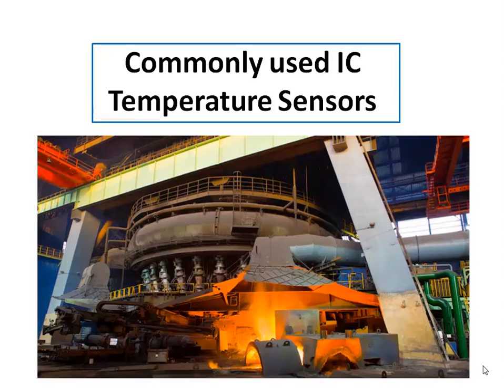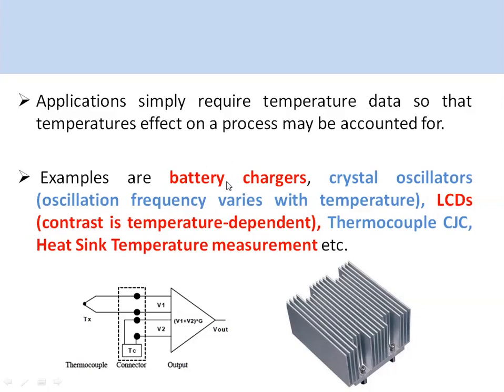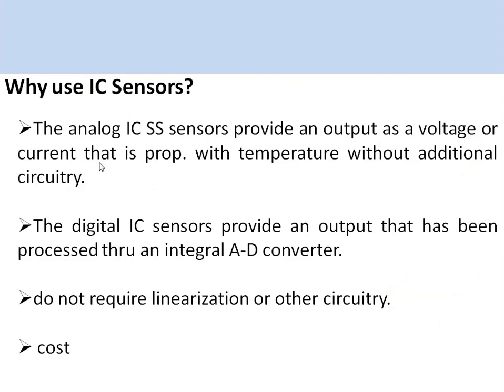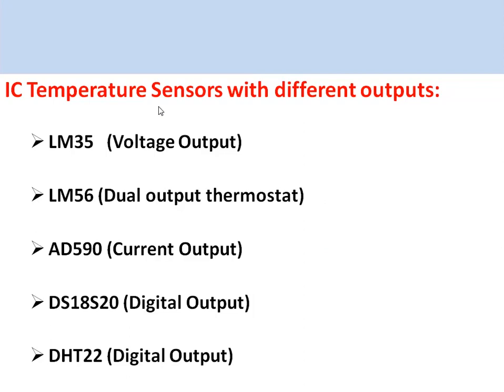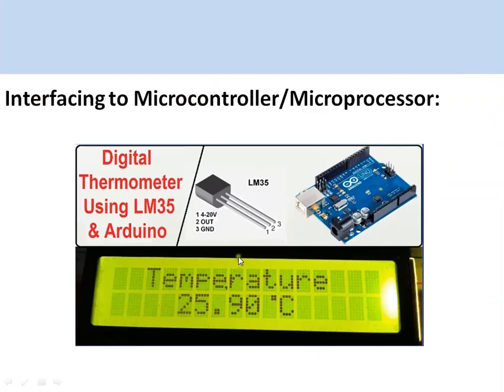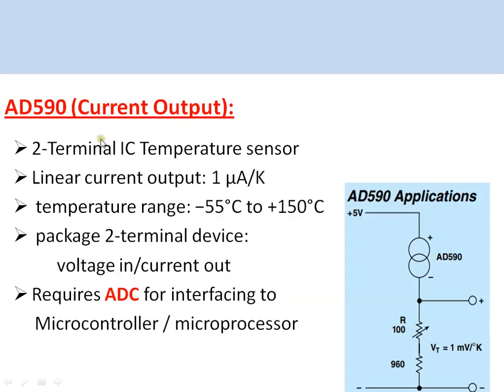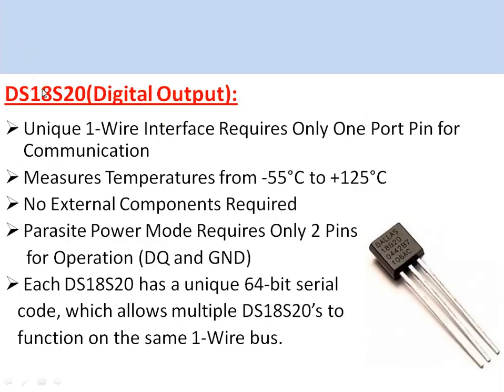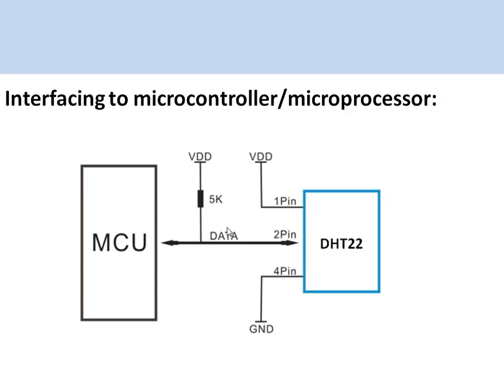IC (Integrated Circuit) Based Temperature Sensors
In this video discussed about various Integrated Circuit (IC) based temperature sensors. Applications, advantages and disadvantages of the IC based temperature sensors are discussed. Some of the commonly used IC sensors like LM35, AD560, DHT22, DS18S20 etc. are explained in detail. IC based temperature sensors are classified into analog and digital. The analog IC SS sensors provide an output as a voltage or current that is proportional to temperature without additional circuitry. And the digital IC sensors provide an output that has been processed through an integral A-D converter and can be directly interfaced to microcontroller/processor.